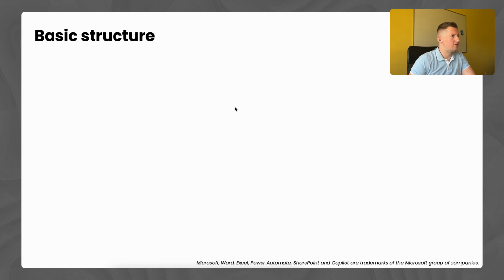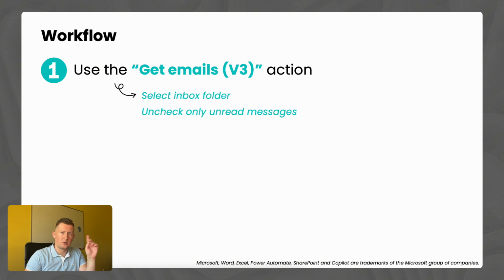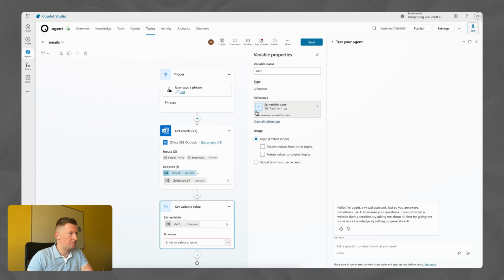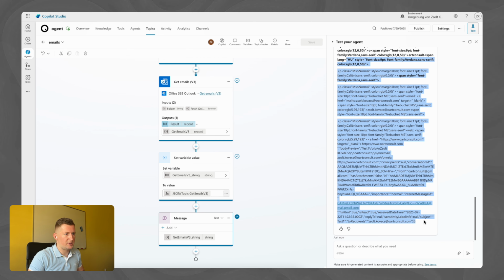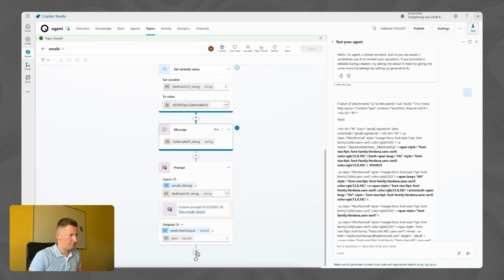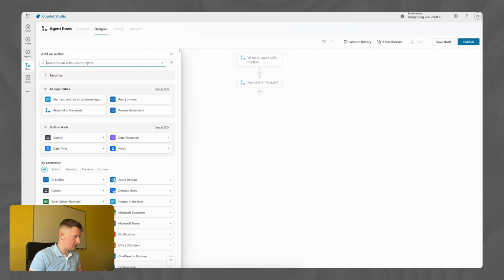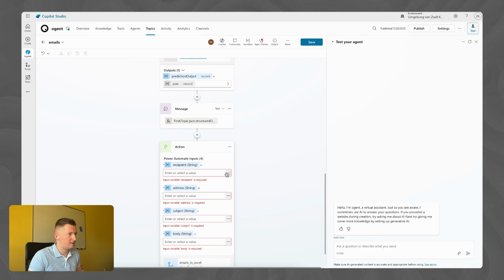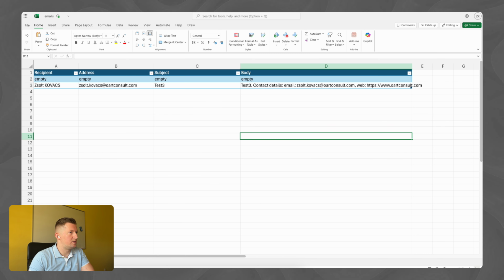Microsoft Copilot Studio Tutorial: Monitor Outlook Inbox & Append Emails to SharePoint‑Excel Table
Learn how to build a no‑code workflow that reads new Outlook emails and logs each message into an online Excel table stored in SharePoint—all inside Microsoft Copilot Studio.

In under 15 minutes you will:

1. Create an agent topic.
2. Use GetEmails (V3) to pull messages from a dedicated test folder.
3. Convert the record array to a string, then parse it into a JSON variable via a prompt.
4. Call an Agent Flow that adds a row to Table1 in emails.xlsx (stored in a SharePoint document library).
5. Map dynamic content—recipient, address, subject, body—into the Excel columns.
6. Publish & test: one click writes the first email (later videos add looping for all messages).

Why watch?

- Keep sensitive files read‑only while still leveraging Copilot monitoring.
- Replace legacy Power Automate flows with the new Copilot‑driven approach.
- Perfect starter project for help‑desk ticketing, newsletter archiving, CRM leads, and more.

Resources shown:

• Office 365 Outlook connector
• SharePoint Online site & document library
• Excel Online (Business) table
• Copilot Studio Agent Flow designer

💬 Need another Copilot Studio use‑case? Drop it in the comments.